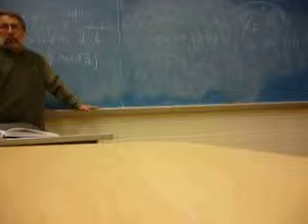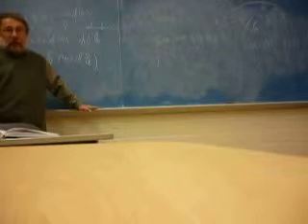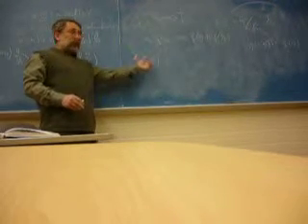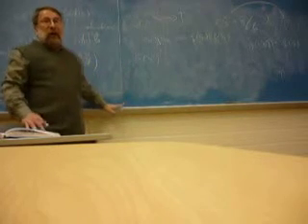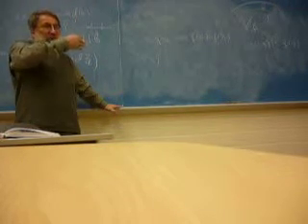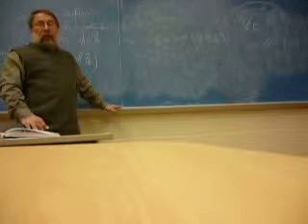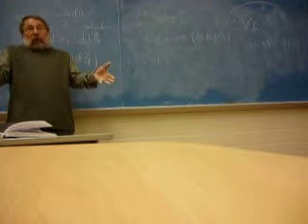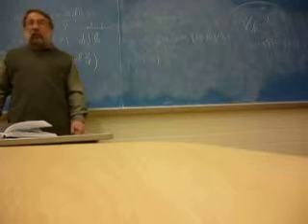MAT-5420 Lecture 02-19 (3 of 3)